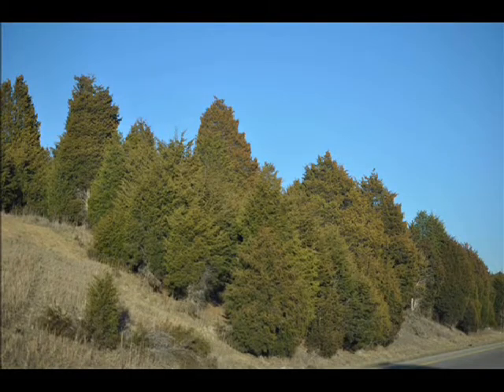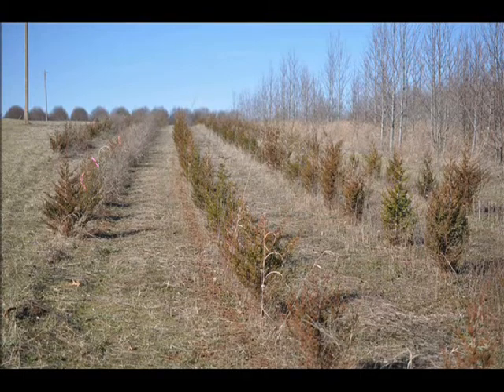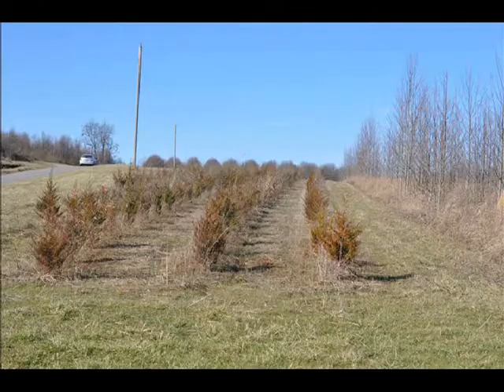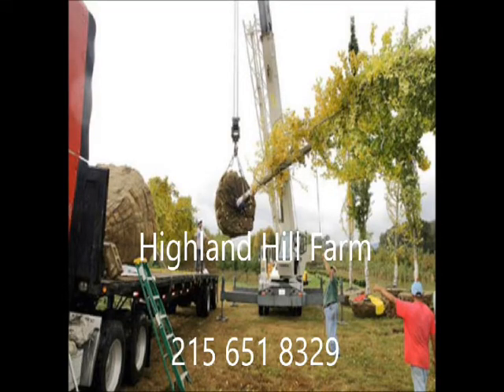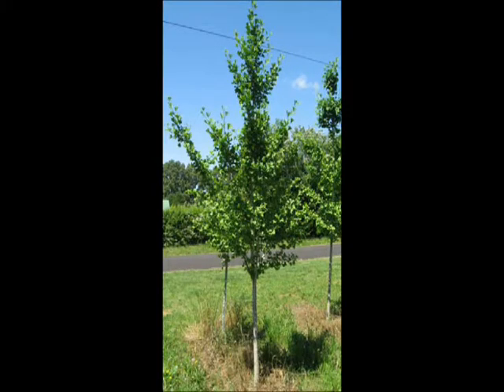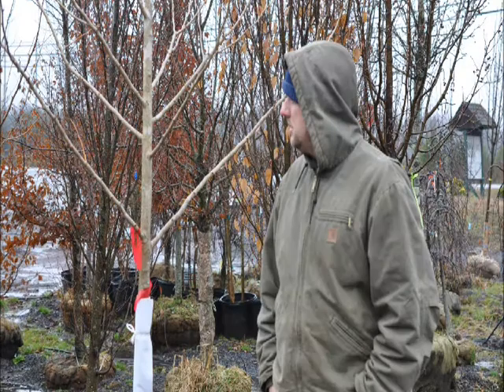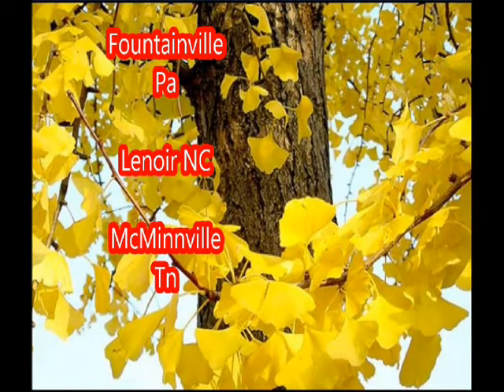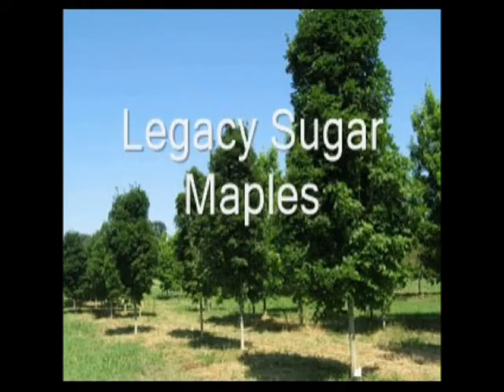Red Cedar Trees We Grow and Sell